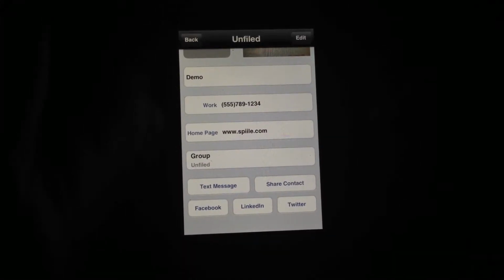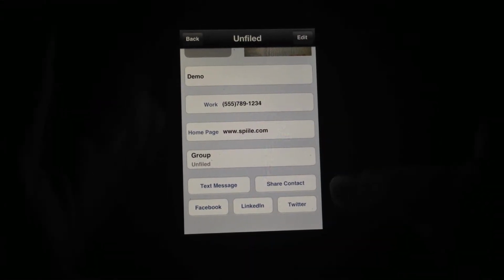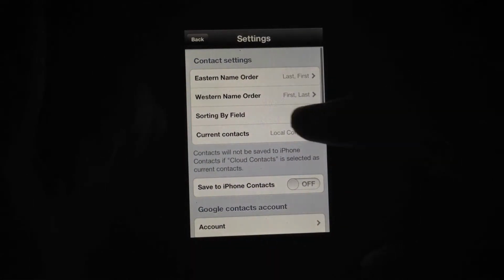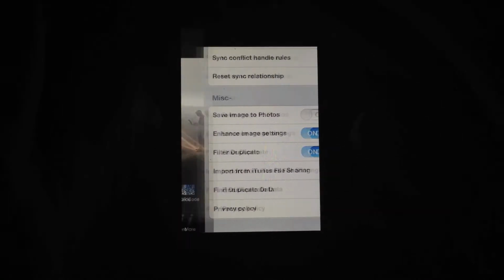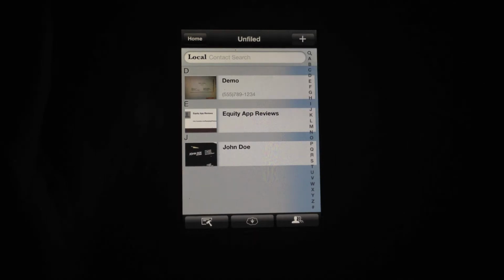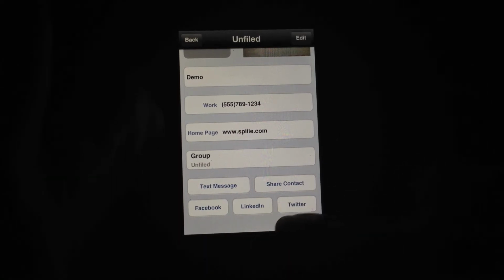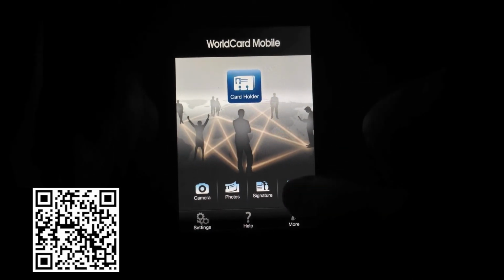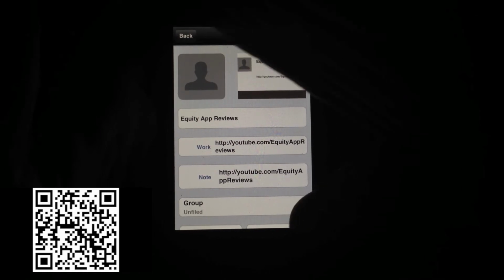WorldCard Mobile App Review iPhone Business Card Reader & Scanner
WorldCard Mobile, the leading business card scanning application for iPhone, uses OCR (Optical Character Recognition) technology to instantly transfer information from business cards to users' native contacts.